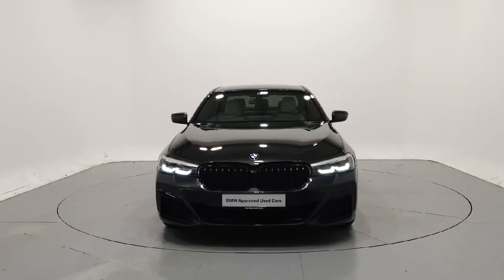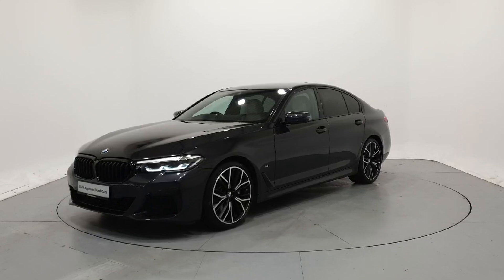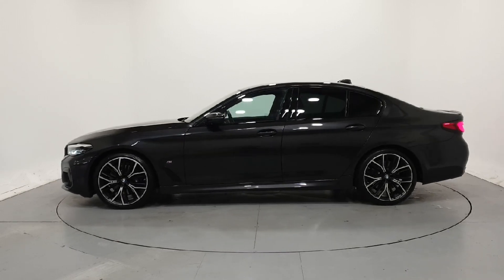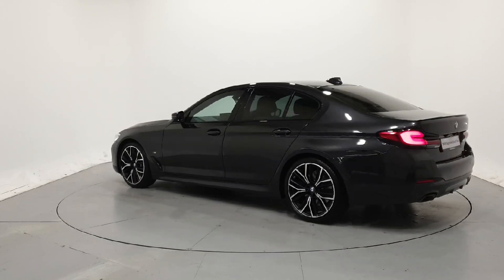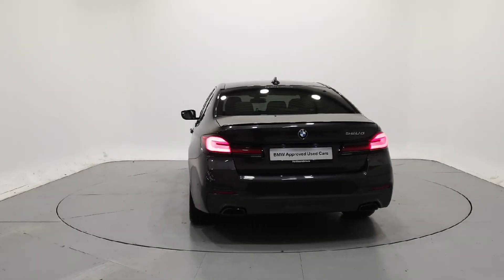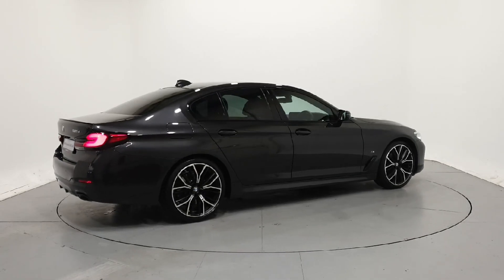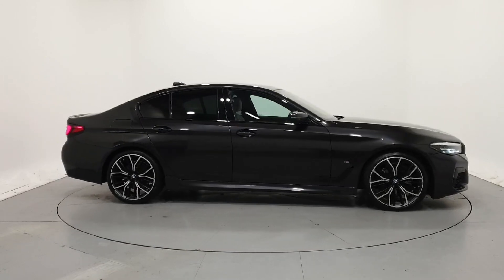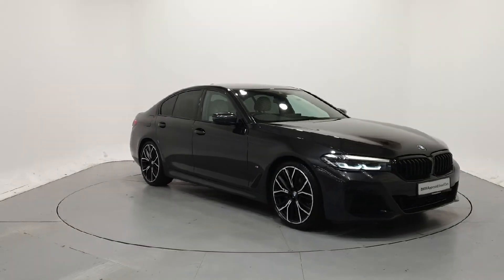211D34269 - 2021 BMW 5 Series 520d M Sport Saloon RefId: 453609